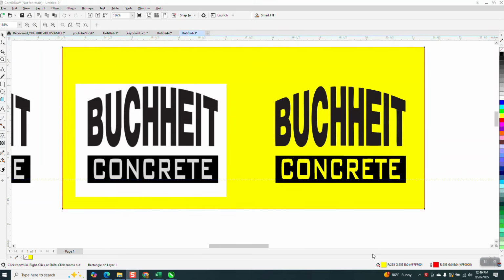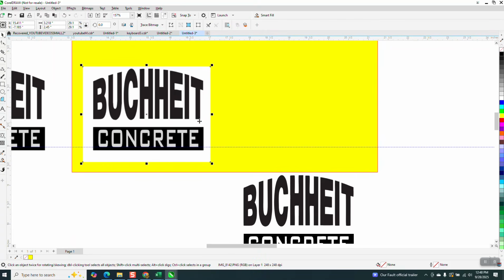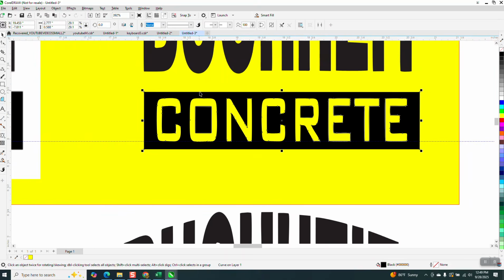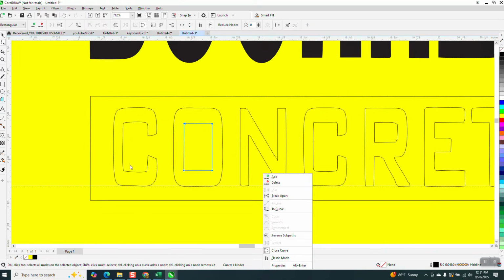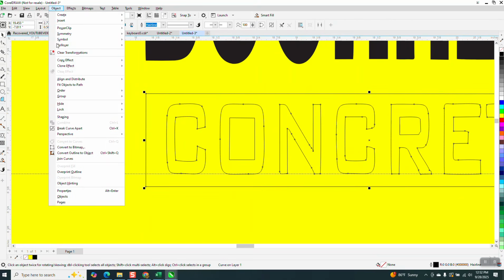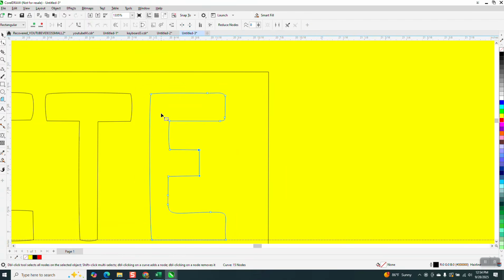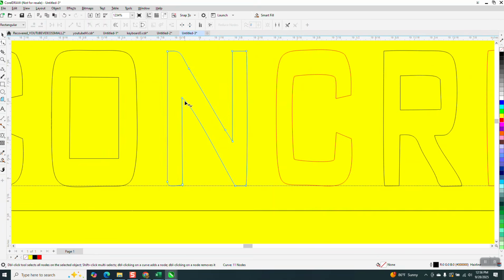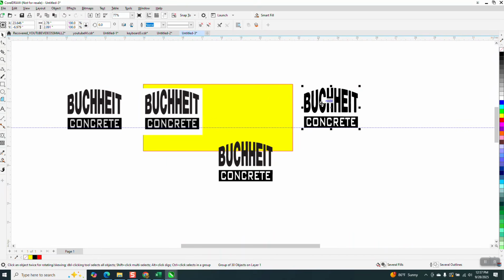Corel Draw Tips & Tricks Clean up a PNG for engraving